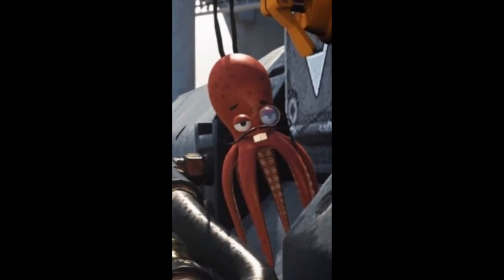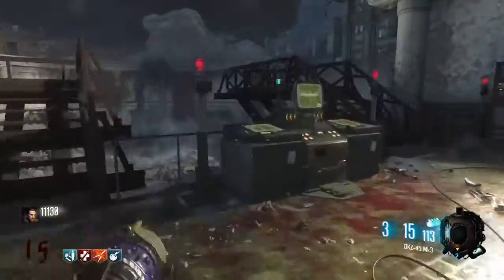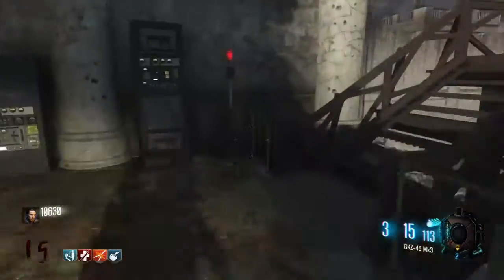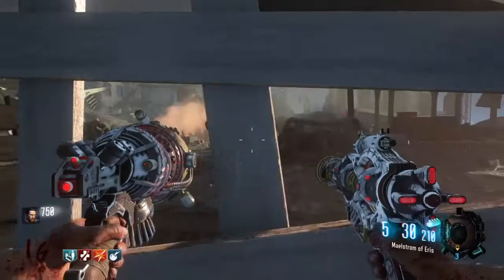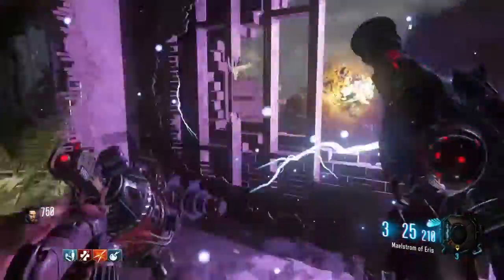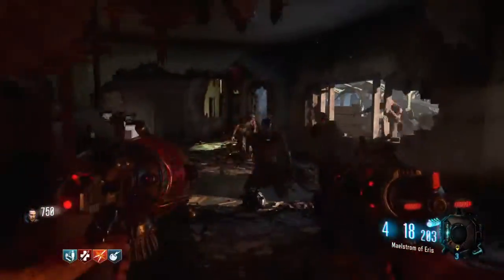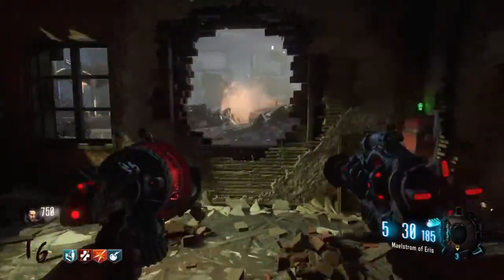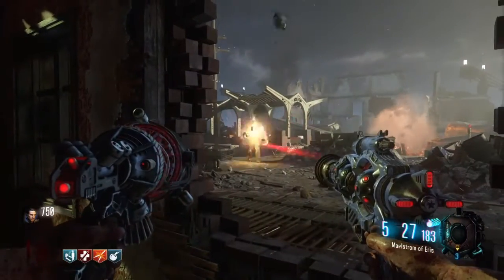RAY GUN MARK 55 DLC 69 LEAKED GAMEPLAY